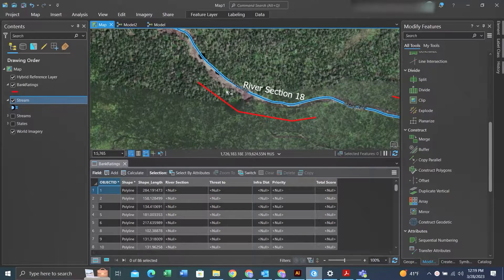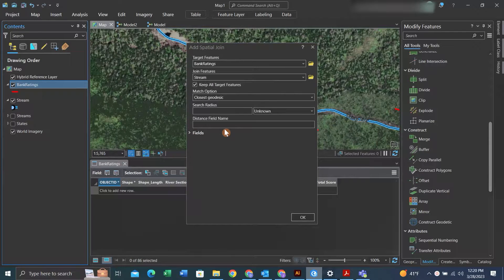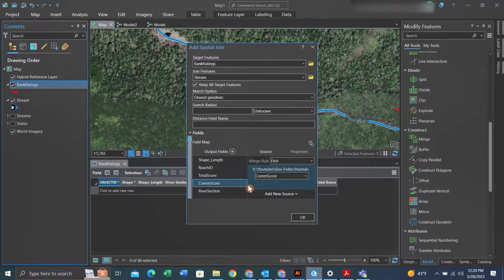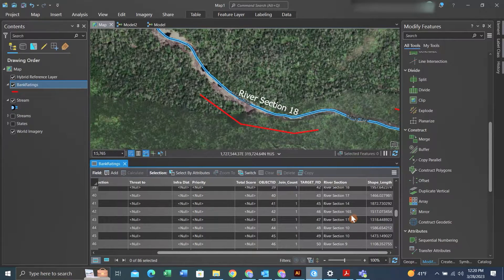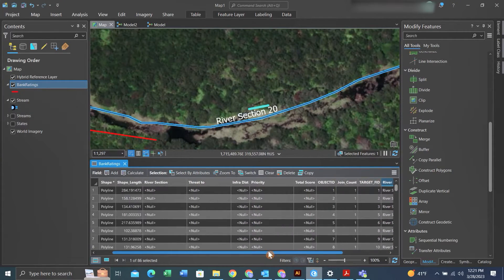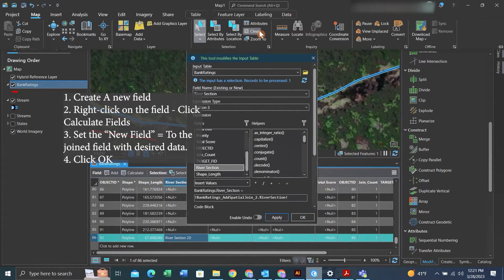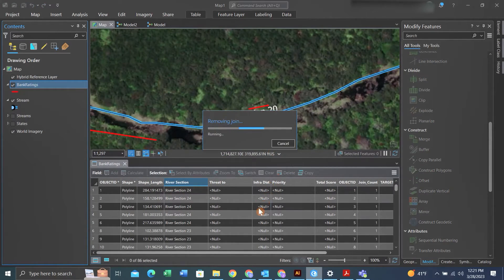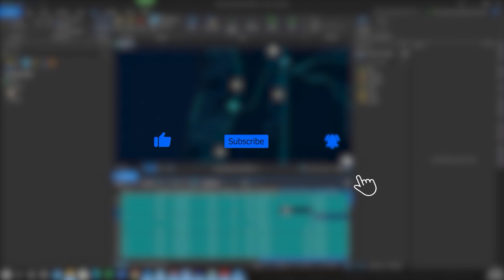How to Make a Quick Spatial Join: Line to Line in ArcGIS Pro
This video details using making a line to line spatial Join within ArcGIS Pro.

00:00 – Intro
00:25 – Creating a spatial join (Line to Closest Line)
01:20 – Entering data into a new field to save data in the feature class
02:05 – Remove all joins
02:27 – Outro